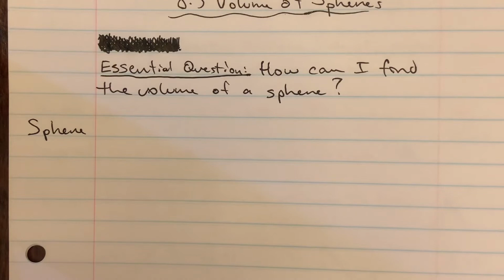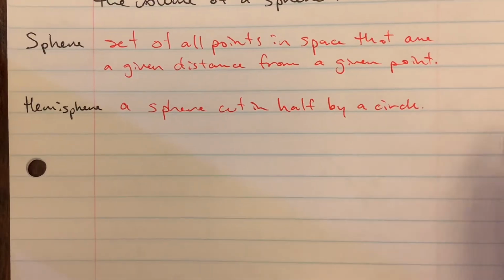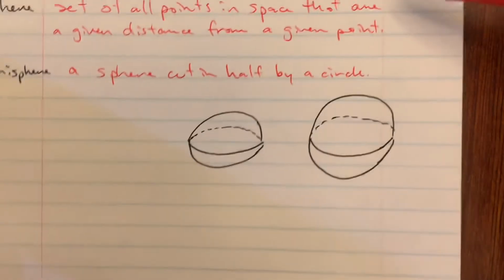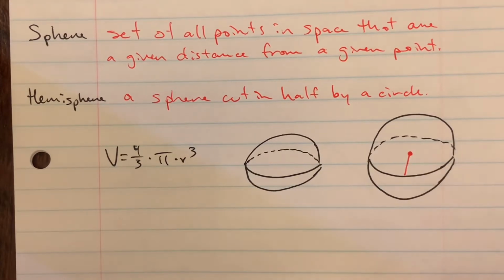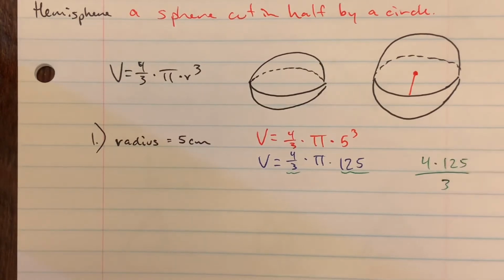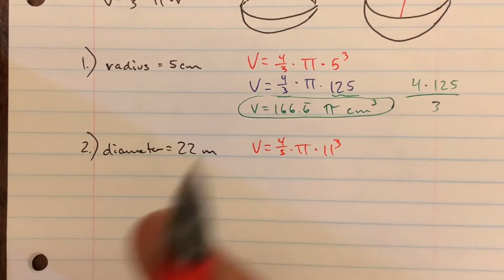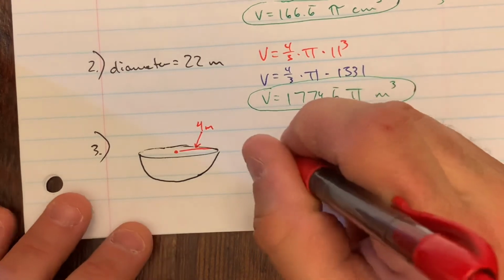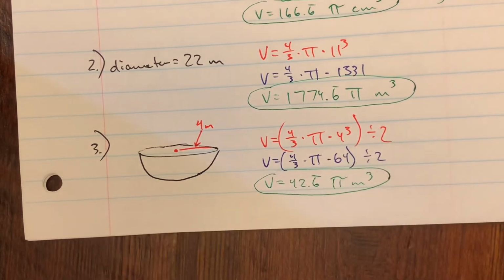8-4 Volume of a Sphere